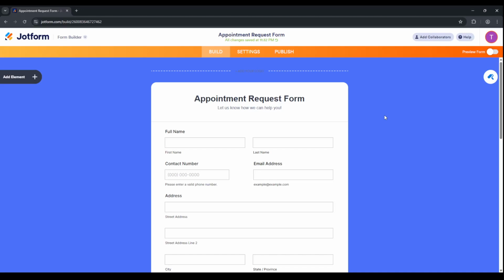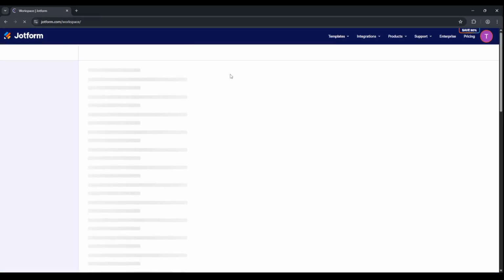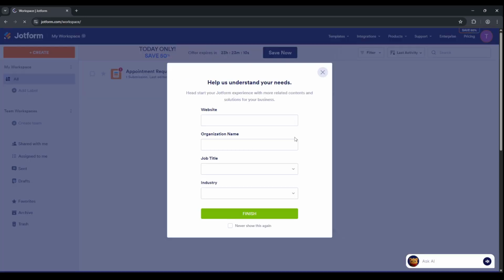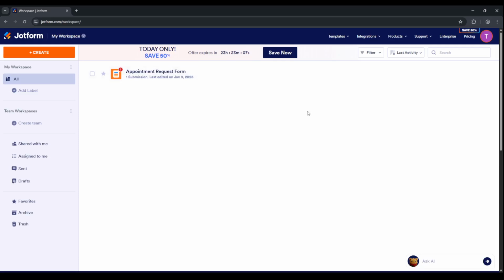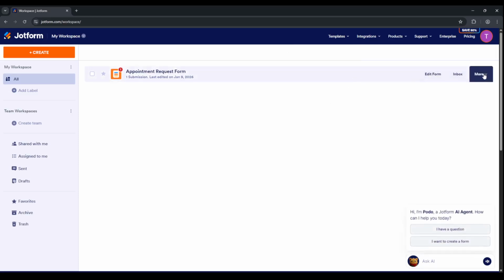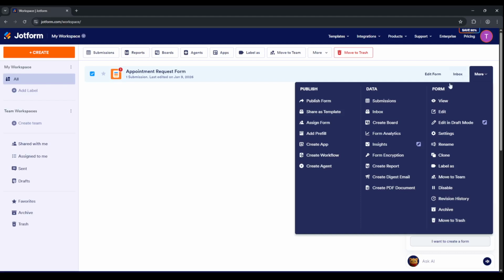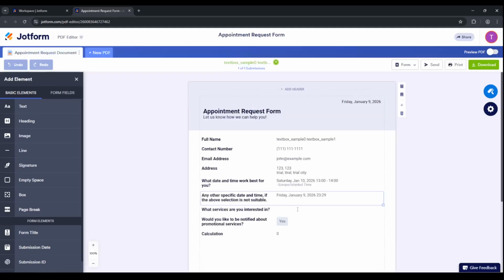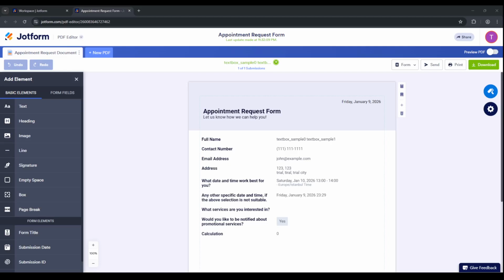How To Create A PDF Document In Jotform | 2026 | Step-by-Step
In this video, I show you exactly How To Create A PDF Document In Jotform | Step-By-Step Full Guide.

Need to automatically generate a professional invoice, contract, certificate, or summary report every time someone completes your form? 🚀
In this step-by-step tutorial, I’ll walk you through how to use the Jotform PDF Editor to design a custom template that dynamically pulls data directly from your form submissions—even if you're a complete beginner.

Whether you're organizing automated business invoices, building research overview layouts, or setting up administrative assets for a client, this guide will help you manage your document generation workflows fast and securely using the latest 2026 Jotform dashboard.

💡 What you’ll learn in this video:

✓ Accessing the Built-In PDF Editor: How to navigate your My Forms dashboard, hover over your target form, click the "More" dropdown option under the data column, and select "Open PDF Editor" (or "Create PDF Document").
✓ Choosing Your Design Base Layout: How to start completely from scratch with a blank canvas, use a preset layout, or browse through thousands of professional templates to match your industry.
✓ Dragging and Dropping Form Fields: How to use the left-hand elements sidebar to place your active form fields (like full names, dates, signatures, or tables) directly onto the page canvas.
✓ Formatting Custom Styles and Branding: How to use the right-hand paint roller properties menu to inject your company logos, choose font weights, change background colors, and resize container elements.
✓ Mapping Custom Dynamic File Names: How to use form field tags (like the respondent’s name or unique submission ID) to automatically name every generated PDF file cleanly.
✓ Automating Delivery and Email Attachments: How to jump into your form's email settings to toggle the "PDF Attachment" option so you and your respondents receive a copy of this document instantly after they hit submit.

This tutorial is perfect for:

* Beginners who want a foolproof way to convert online submissions into clean, downloadable documents
* Virtual Assistants building automated invoicing layouts, client agreements, and operational summaries for clients
* Small Business Owners and Managers look to eliminate manual data entry and protect their document distribution tracking
* Content Creators and Coordinators automating download rewards, membership profiles, and onboarding layouts

🔥 By the end of this video, you’ll have your document system rules down and know exactly how to create a PDF document in Jotform effortlessly!